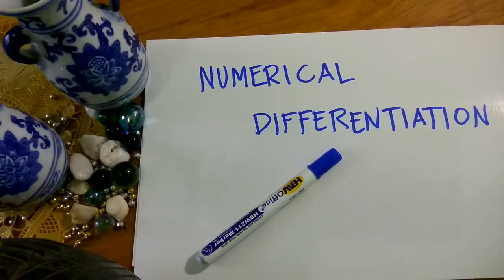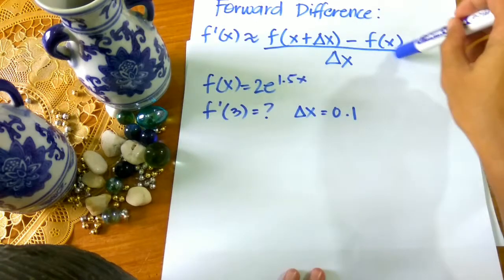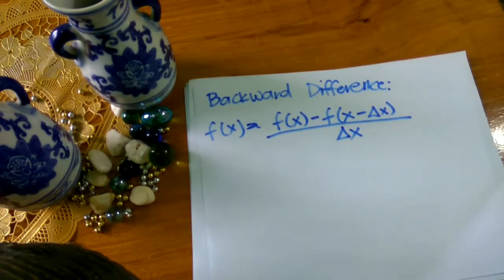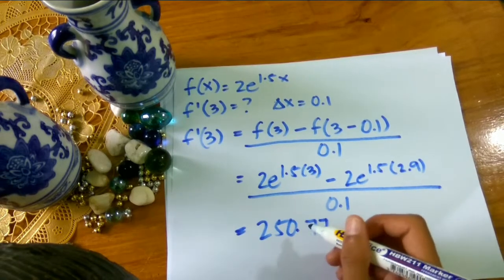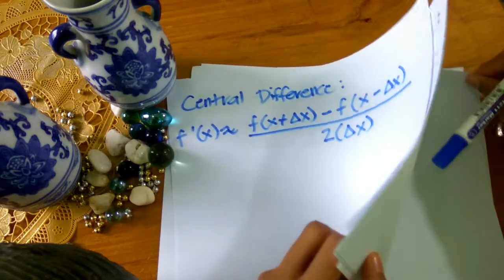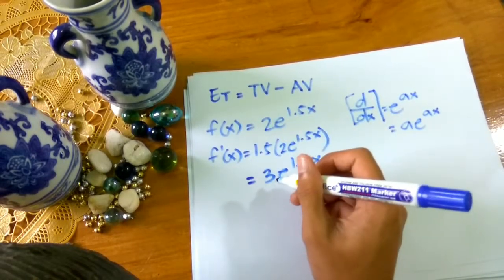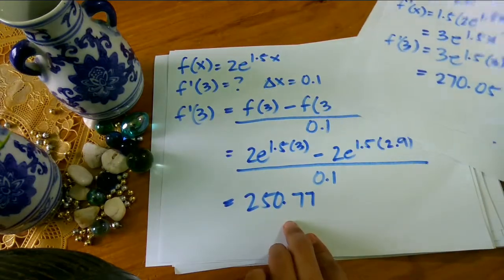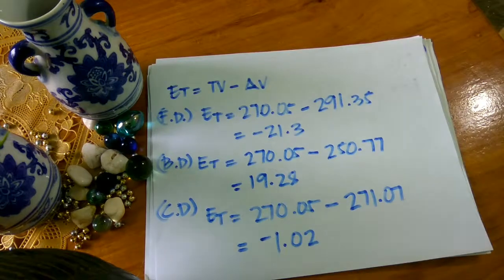NUMERICAL DIFFERENTIATION (Forward, Backward and Central Difference Method)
Project in Numerical Methods with Computer Application
Prepared by: GUILRON A. GABUA
Instructor: ENGR. DAWIN OMAR